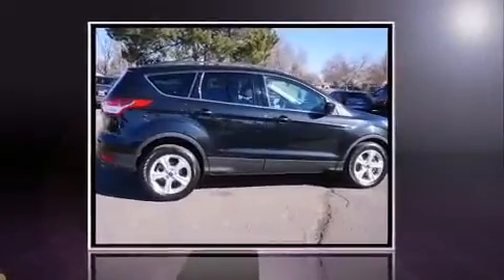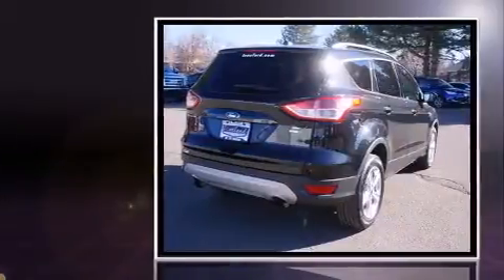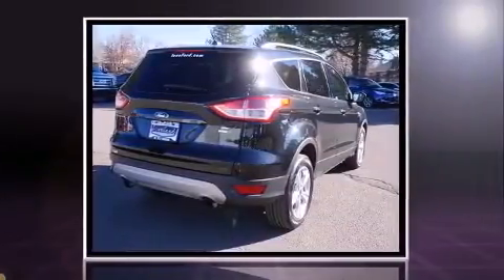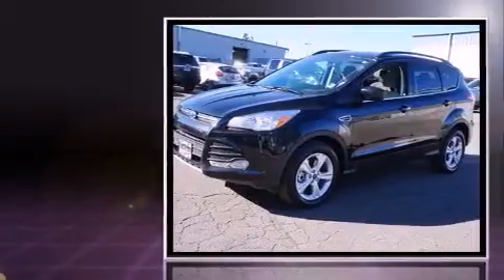2014 Ford Escape SE in Longmont, CO 80501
Discerning drivers will appreciate the 2014 Ford Escape. With fewer than 35,000 miles on the odometer, this 4 door sport utility vehicle prioritizes comfort, safety and convenience. Under the hood you'll find a 4 cylinder engine with more than 200 horsepower, providing a smooth and predictable driving experience. Four wheel drive allows you to go places you've only imagined. A turbocharger is also included as an economical means of increasing performance. All of the premium features expected of a Ford are offered, including: a trip computer, front bucket seats, tilt and telescoping steering wheel, power door mirrors, cruise control, an overhead console, and power windows. Passenger security is always assured thanks to various safety features, such as: dual front impact airbags with occupant sensing airbag, front SIDE impact airbags, traction control, brake assist, ignition disabling, and 4 wheel disc brakes with ABS. For added security, dynamic Stability Control supplements the drivetrain. We pride ourselves on providing excellent customer service. Stop by our dealership or give us a call for more information.